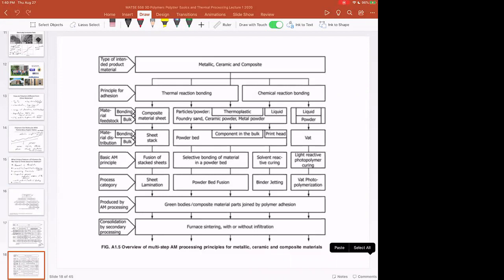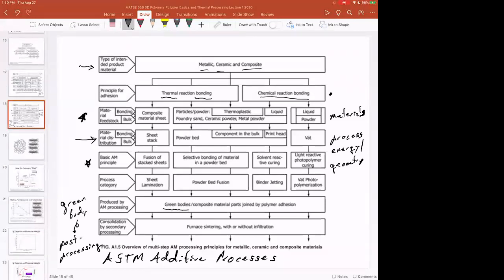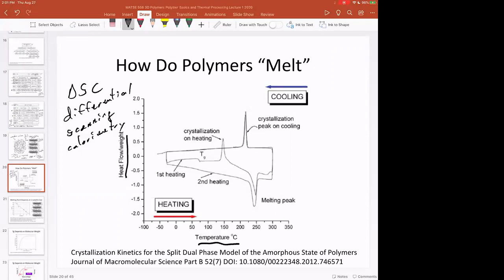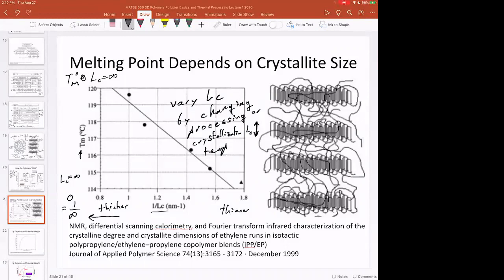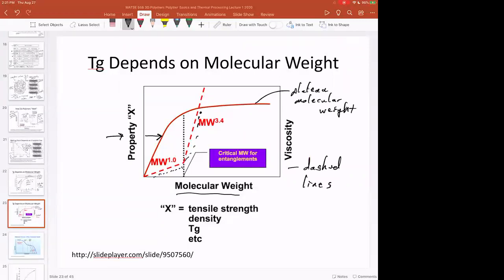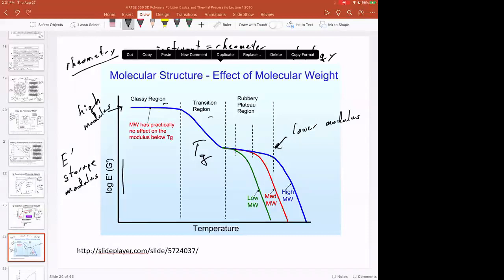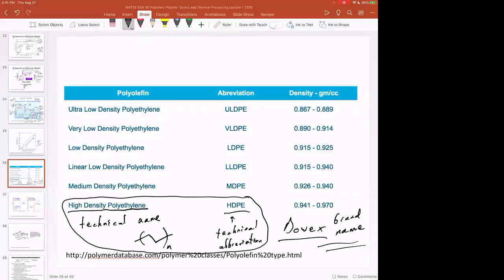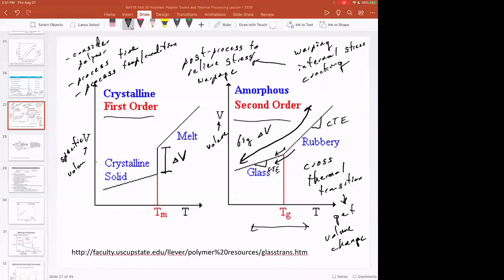MATSE 556 Aug 27